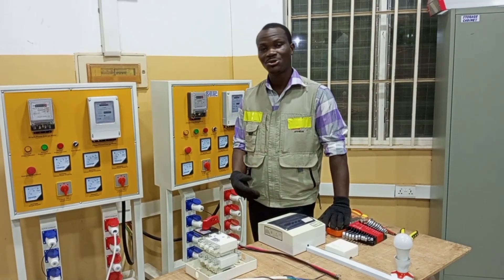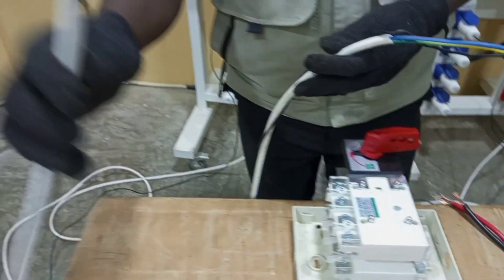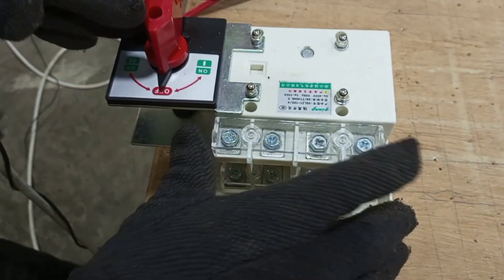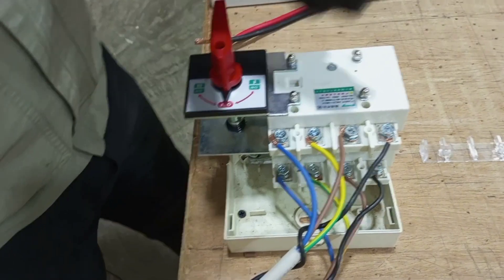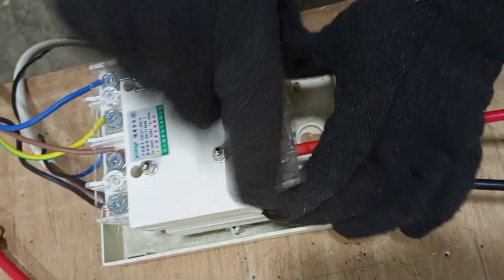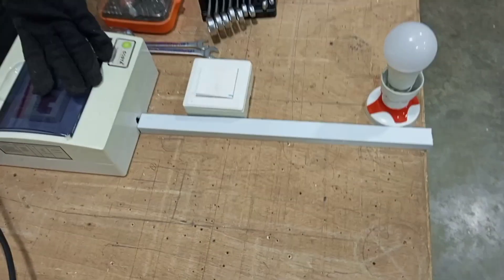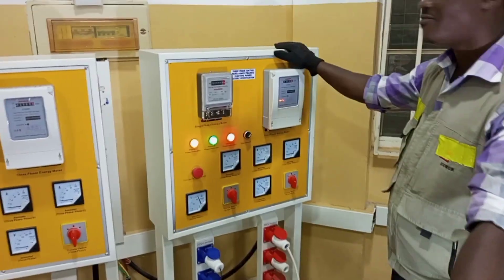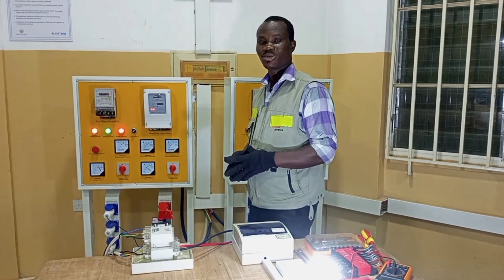THREE PHASE CHANGEOVER SWITCH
This is a practical video of how to wire a TPN manual changeover switch.
the changeover switch is a mechanism that is used to switch between two Electrical power supplies. That is, between a main power supply and a stand-by supply, to supply and electrical installation.

The changeover switch takes in two different electrical power sources, namely:
1. main power source and
2. Stand-by power source
and the output is taken to the electrical distribution board. this means that the changeover switch has three sections: Main power supply,  Stand-by supply, and output to the consumer unit.

TPN Changeover switches come in different shapes and construction but the principle of operation is the same.

When wiring a TPN changeover switch, the most important thing is to identify the sections for the two power sources and the output.
you can easily find out by using a continuity tester or a test lamp.